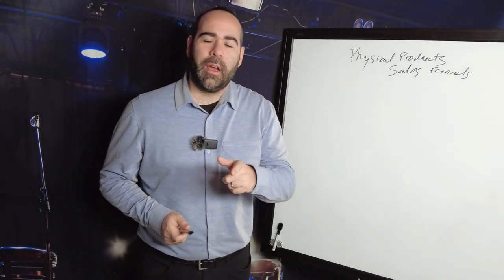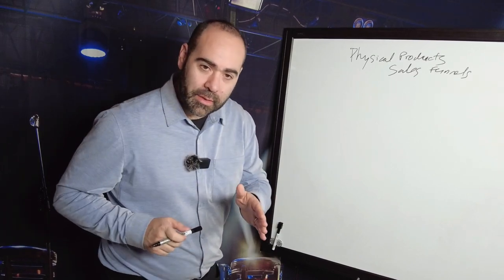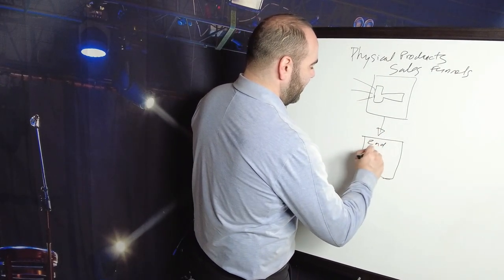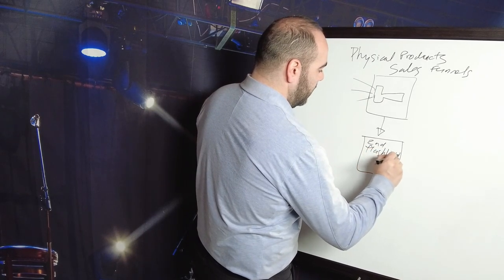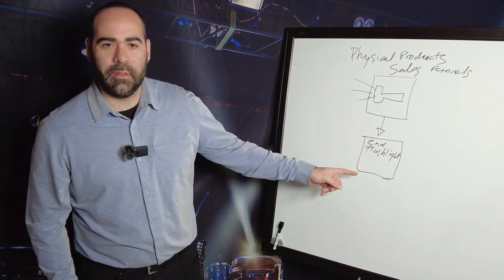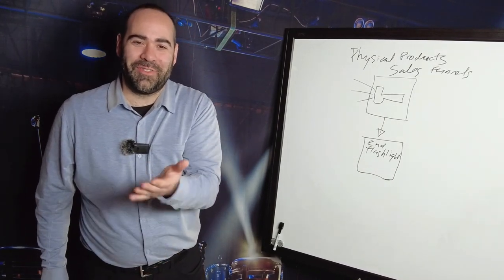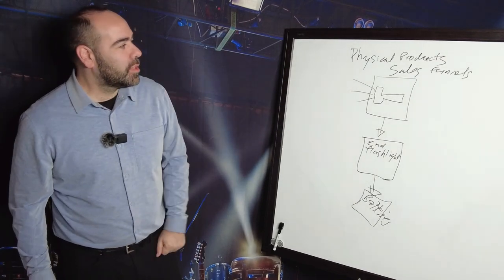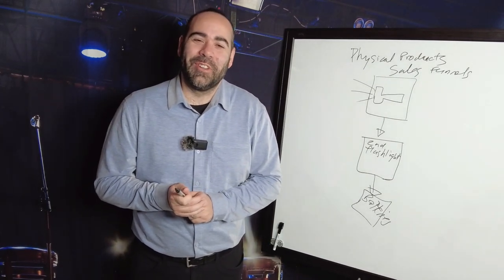How to Create Sales Funnels for Physical Products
for your free sales funnel software trial.

In this video, we'll show you how to create a sales funnel for physical products that can help boost your sales and grow your business.

We'll walk you through the different stages of a sales funnel and how to optimize each one to maximize your chances of converting leads into paying customers.

By the end of the video, you'll have a clear understanding of how to create a sales funnel for your physical products, and the tools and strategies you'll need to make it a success. Whether you're a small business owner or a marketing professional, this video is a must-watch for anyone looking to drive more sales and grow their business. So, grab a notebook and pen, and let's get started!